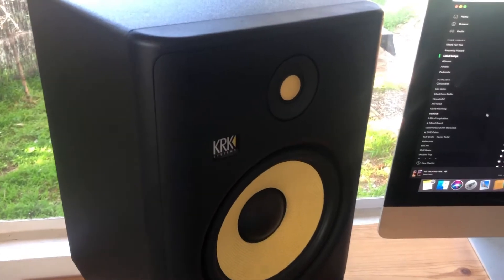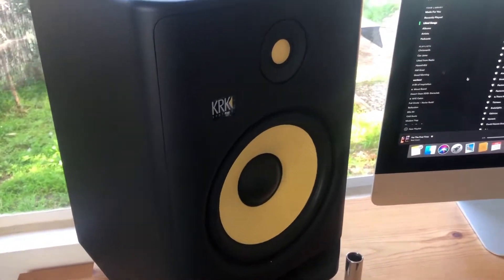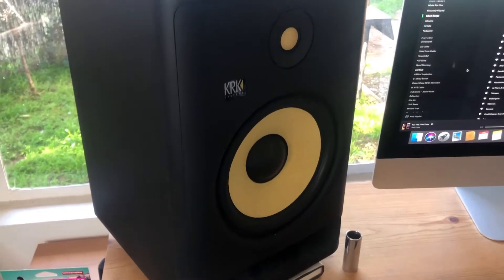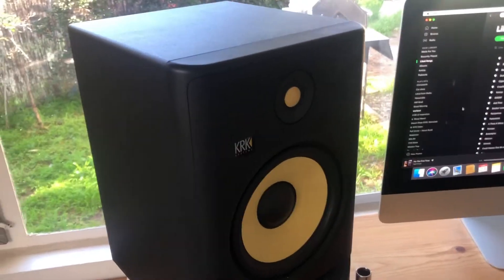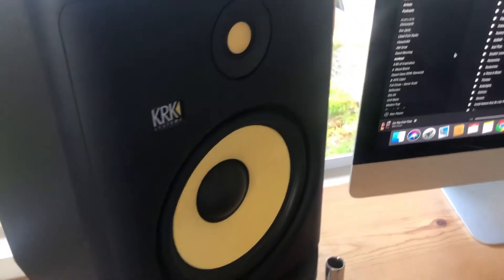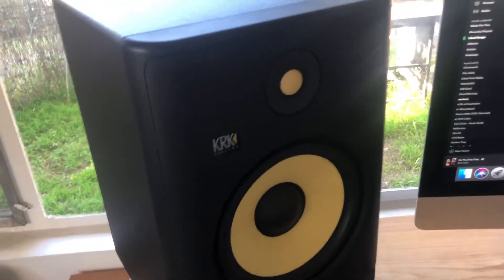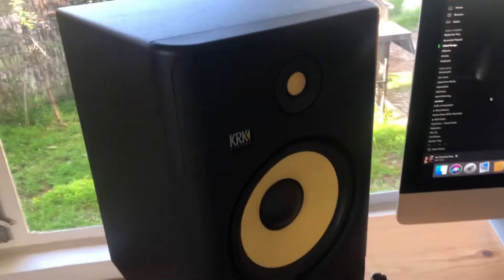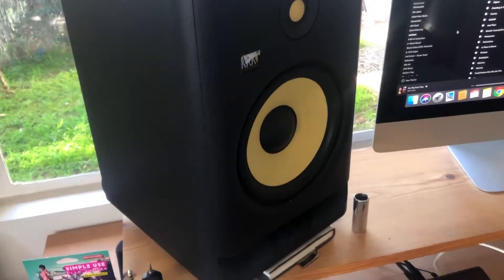✅ How Loud Are KRK Rokit 8 G4s? 🔴